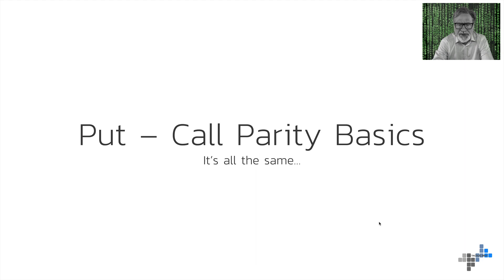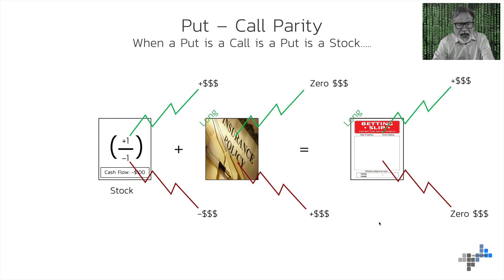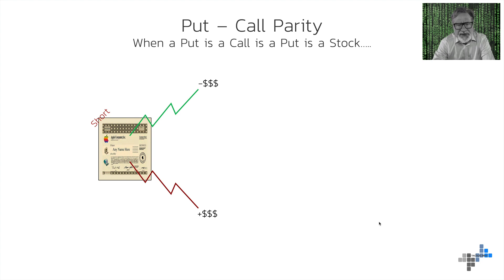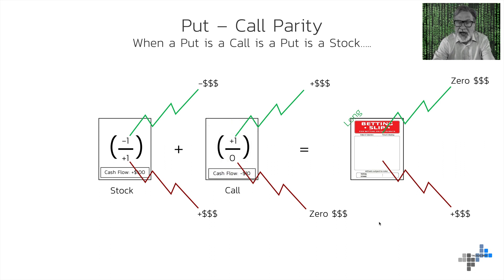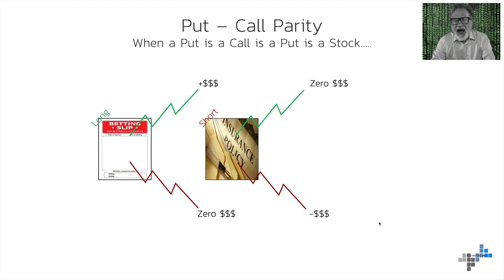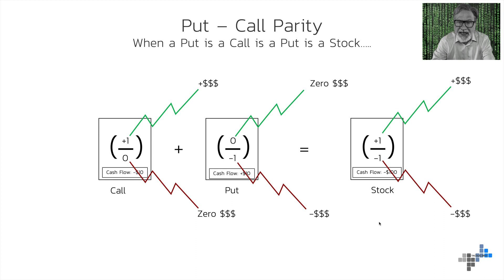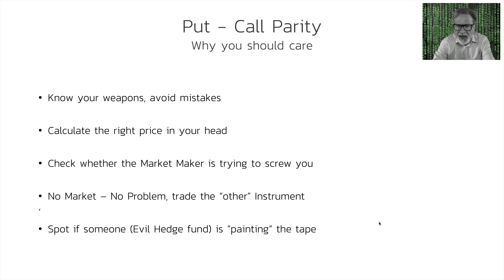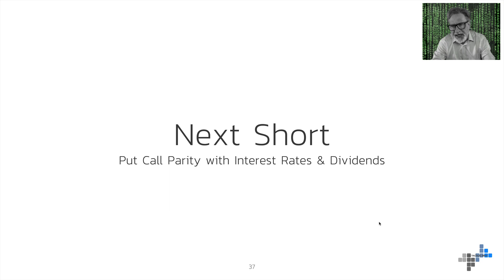Put Call Parity in under 10 Minutes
A brief introduction & explainer why the Put Call Parity is extremely helpful to understand pricing, avoid mistakes, improvise and spot if some evildoer is painting the tape.

Enjoy T.